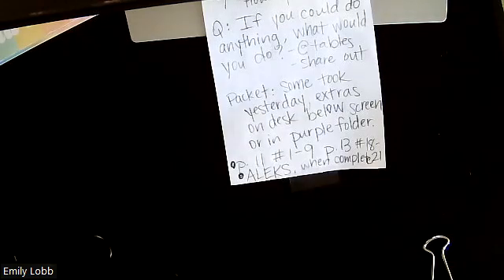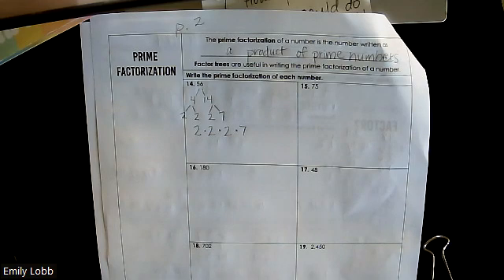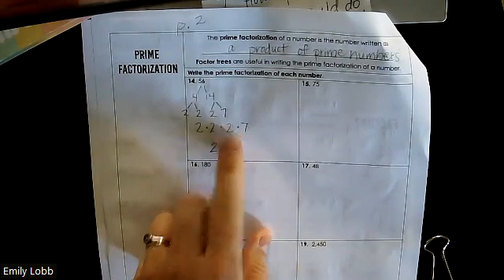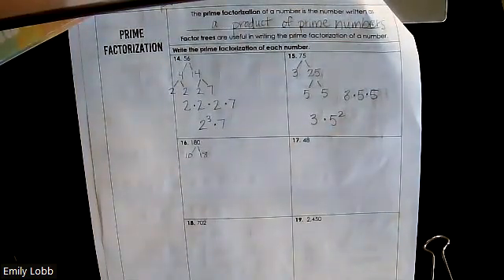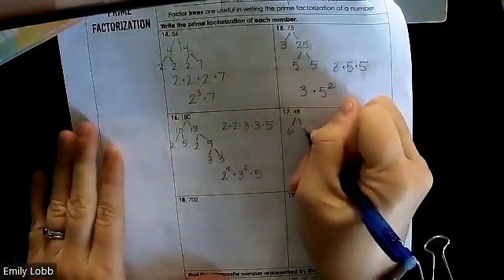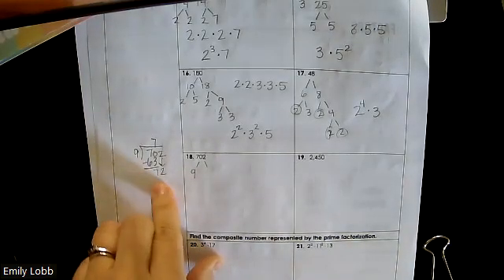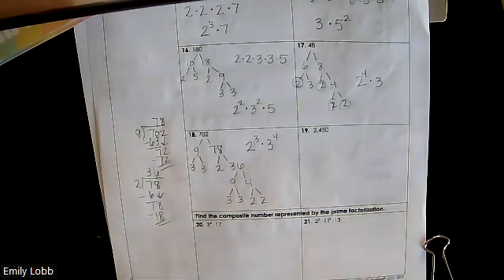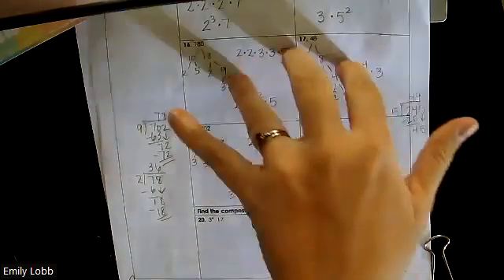Prime Factorization & Composite Numbers